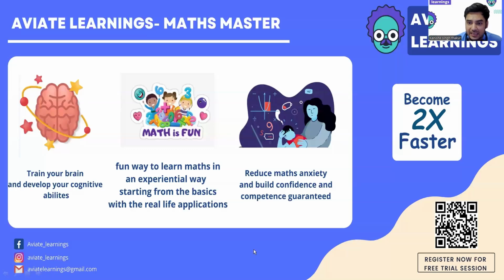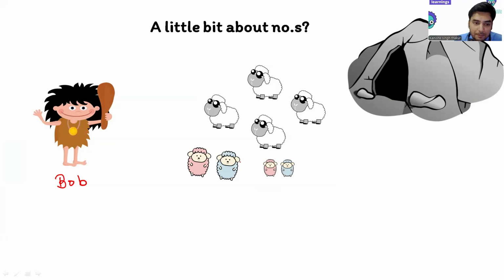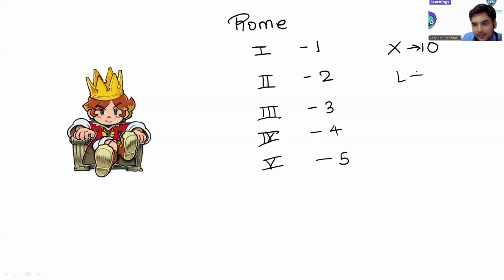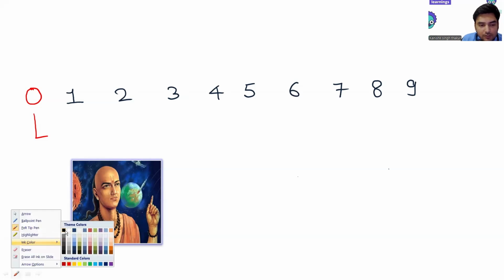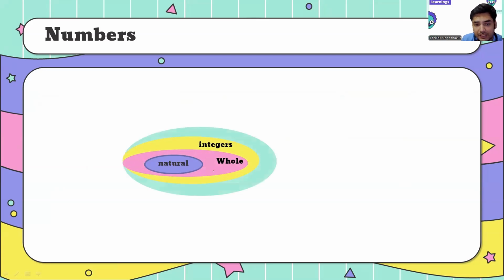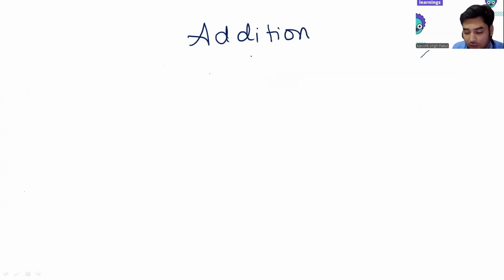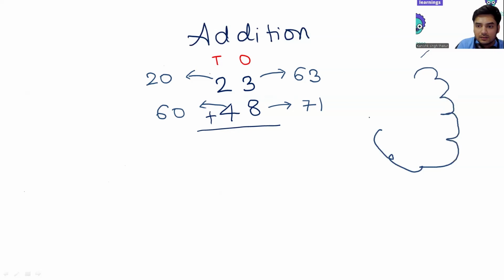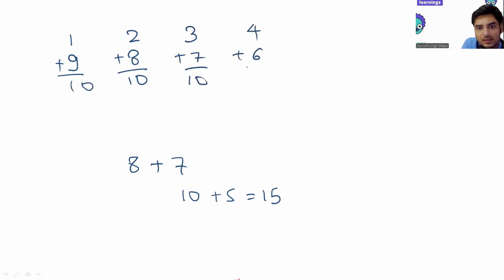Fundamentals of Maths | Lecture 1 - Numbers and Addition |Faster Additon and Vedic Maths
Hi ,

addition of signed and unsigned numbers,
abacus addition and subtraction of 2 digit numbers,
addition of fractions and mixed numbers,
irrational numbers addition and subtraction,
how to teach missing numbers in addition and subtraction,
addition and subtraction of large numbers for class 5